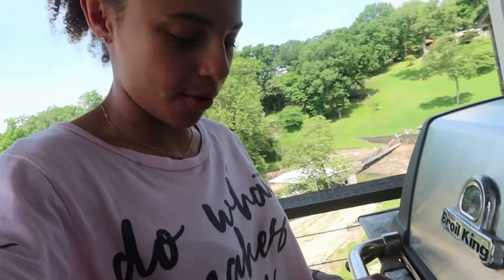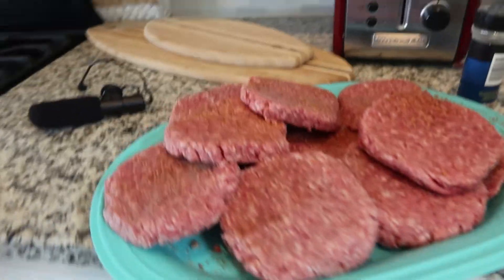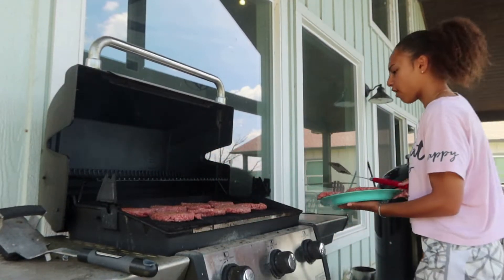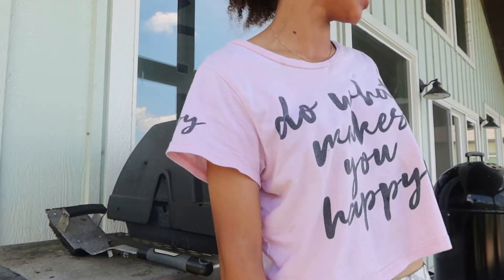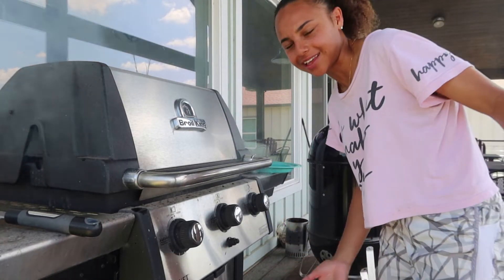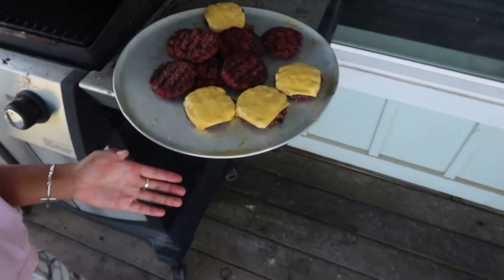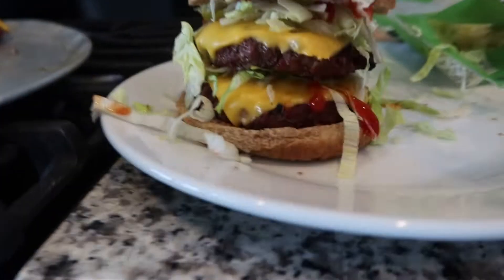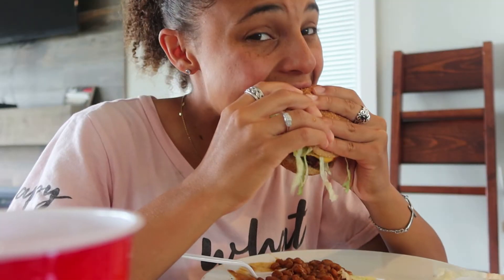Teaching MYSELF how to GRILL!!!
Welcome to me mastering the ART of Grilling on the first Try. yea...um so i basically just teach my self how to grill in this video do i burn my eyebrows off? I don't know i guess there is one way to find out! Thank yAll for watching if u did! Ill see yall in another description!!!